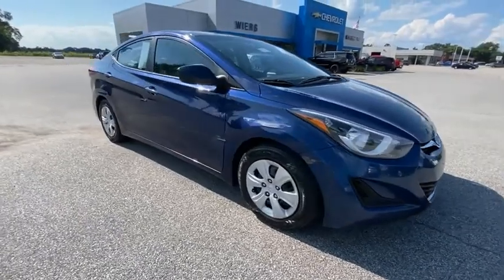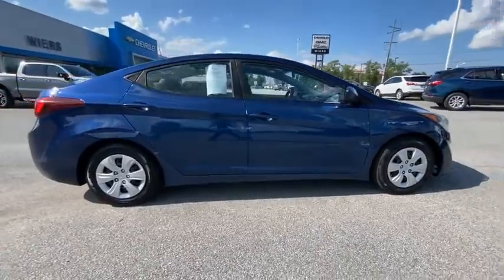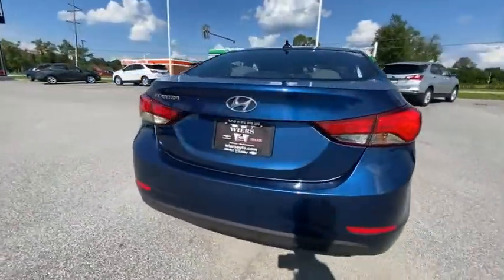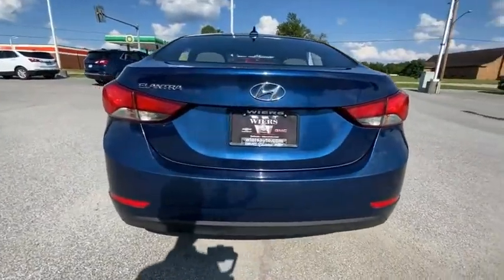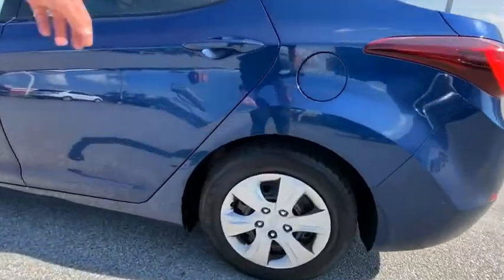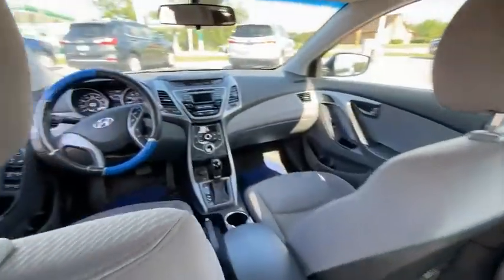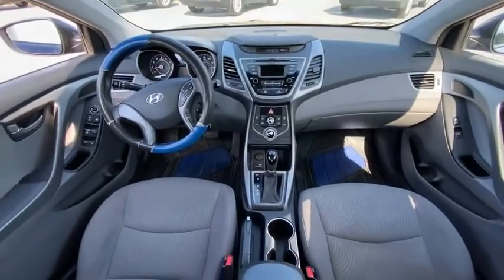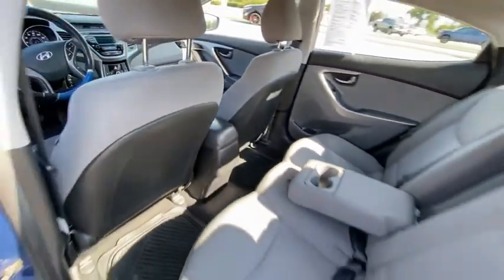2016 Hyundai Elantra BP350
2016 Hyundai Elantra SE

Lakeside Blue 2016 Hyundai Elantra SE FWD 6-Speed Automatic with Shiftronic 1.8L 4-Cylinder DOHC 16V Dual CVVT Option Group 1.brbrRecent Arrival! 28/38 City/Highway MPGbrbrAwards:br  * 2016 KBB.com 10 Best Used Compact Cars Under $15,000   * 2016 KBB.com Best Buy Awards Finalist   * 2016 KBB.com 5-Year Cost to Own Awards